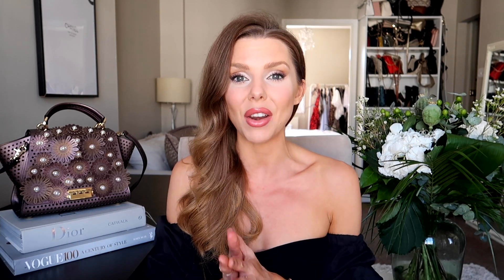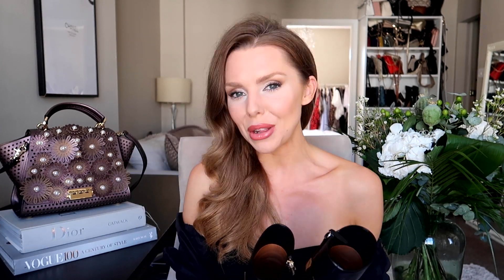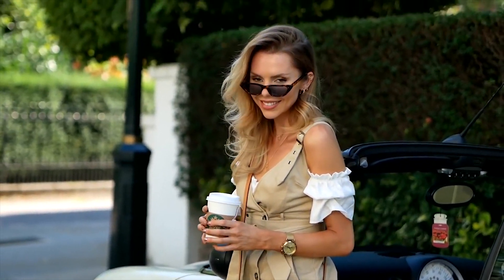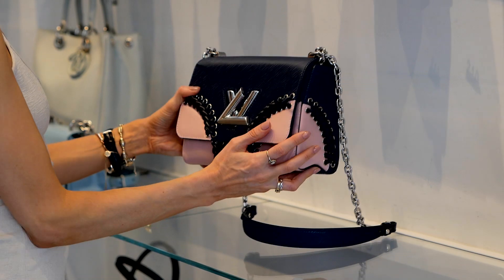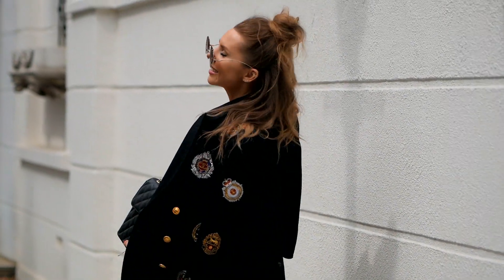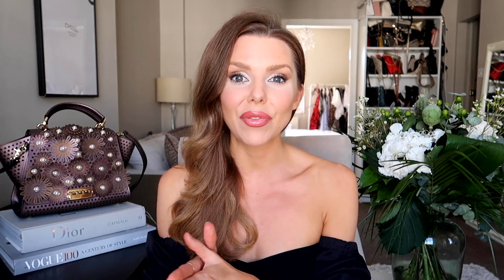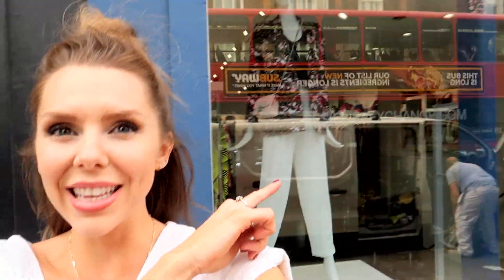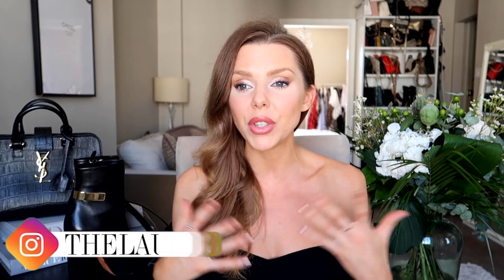Luxury Unboxing with Designer Haul & Try On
*** ALL DIRECT SHOPPING LINKS BELOW ***

♥ SOCIAL MEDIA ♥

BAGS

OTHER ITEMS

CREAM DENIM JACKET (wearing size 6)
RED FLORAL DRESS (wearing size 6)
BROWN SKIRT (wearing size 6 & comes in black too)
CREAM MINI DRESS (wearing XS & comes in other colours too)
PINK BALLOON SLEEVE BLOUSE (wearing size 6)
CREAM FLOUNCE CAMI TOP (wearing size 6)
EMBROIDERED SKIRT (wearing size 6)
EMBROIDERED DRESS (wearing size 6, comes in black too)

It doesn't cost you anymore or effect you in any way just a little thank you from the brand for inspiring the purchase! Some items in this video may have been gifted.